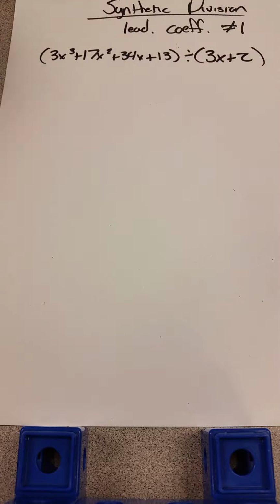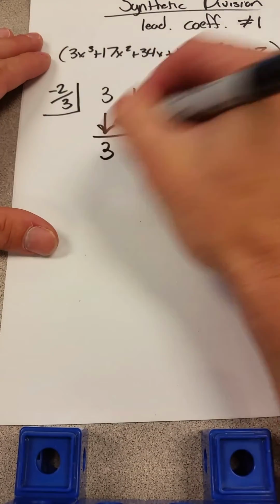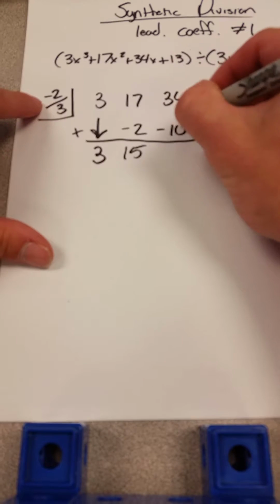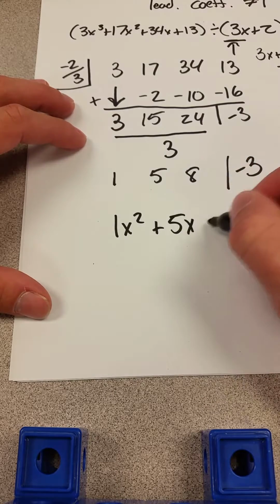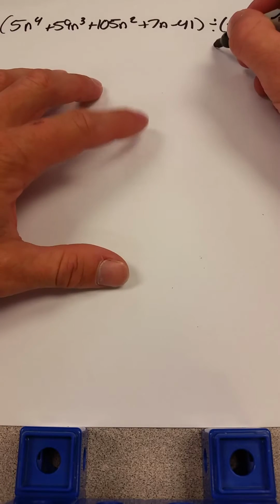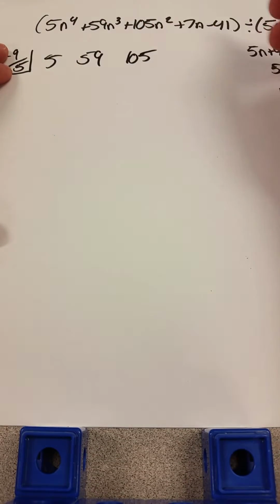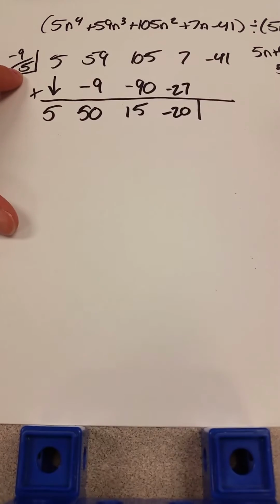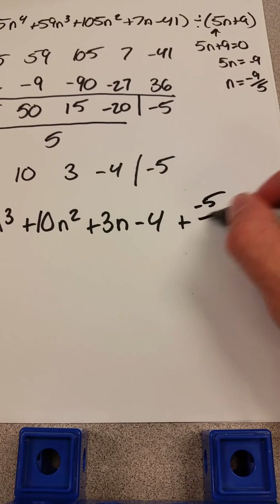Unit 3: Synthetic Division Leading Coeff. Not 1